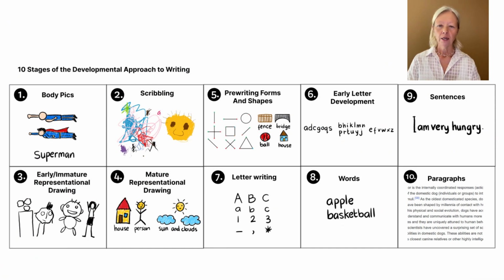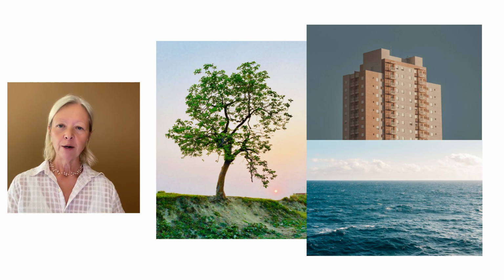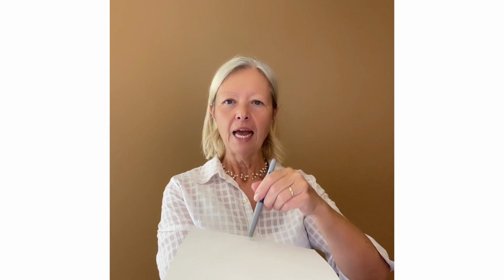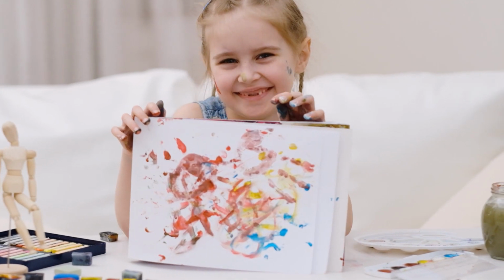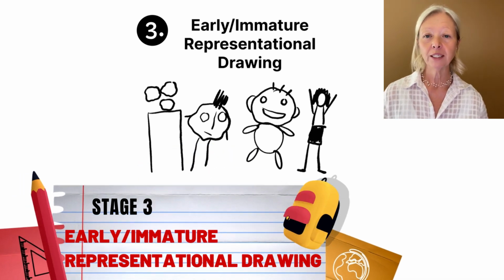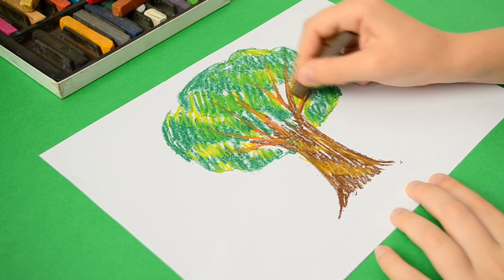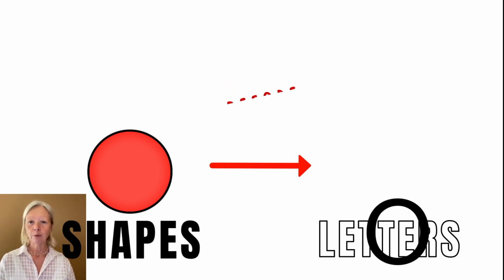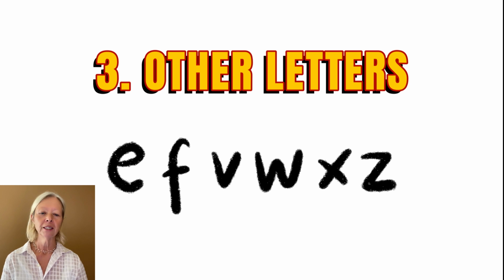Course Intro - Developmental Approach to Teaching Handwriting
A video instroduction to the On-Demand Course: A Developmental Approach to Teaching Handwriting at BridgetteNicholson.com